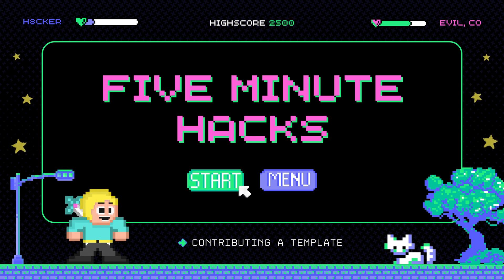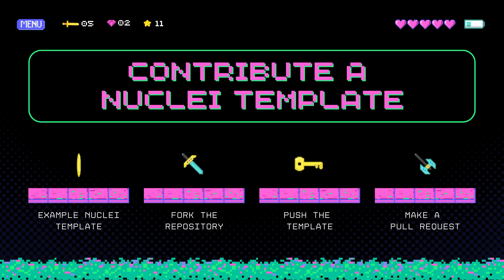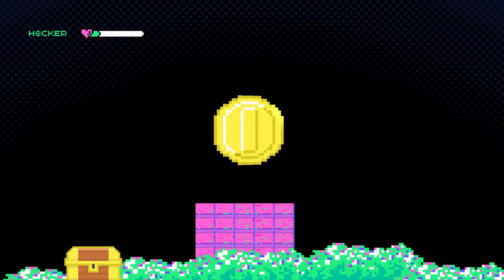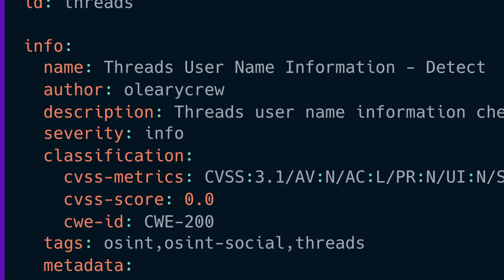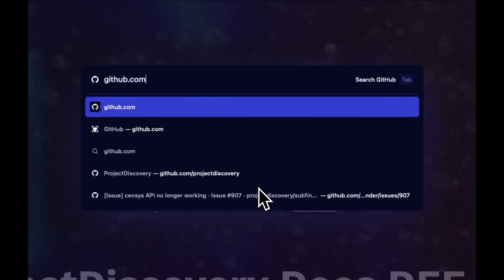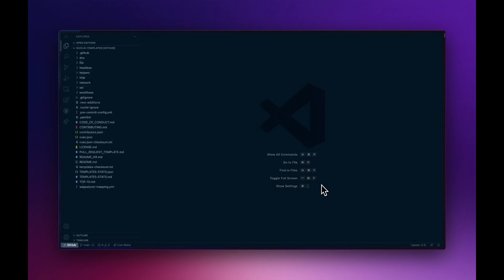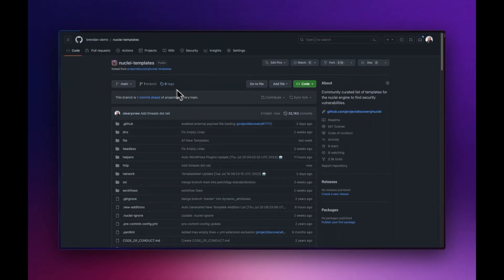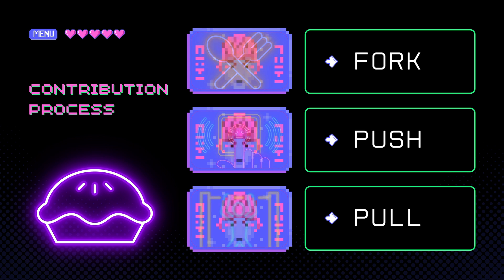5 Minute Hacks: Contributing a Nuclei Template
Welcome to Five Minute Hacks! Today, we show you how to become a ProjectDiscovery contributor!

Learn how you can contribute a Nuclei Template to the public repository of nuclei templates, allowing thousands of security engineers to run millions of scans a month with YOUR template.

If you're new to writing Nuclei Templates in general, take a look at our Nuclei Fundamentals video on writing your first nuclei template

In this video, we'll cover the basics of forking the Nuclei Template repository, pushing your changes, and creating a pull request. You don't have to be an expert to become a contributor!

00:00 Introduction
00:45 Nuclei Templates Contribution
01:42 OSINT Template Explanation
03:34 Forking Nuclei Template Repository
04:11 Pushing Changes to Fork
05:18 Creating New Pull Request
06:26 Request Review & Validation
07:10 Conclusion and Contact Info